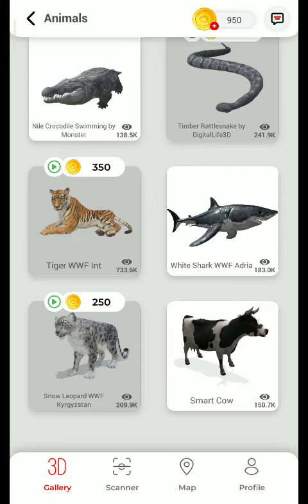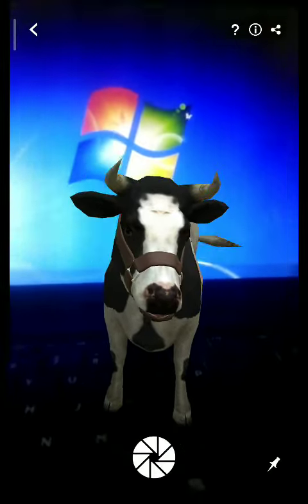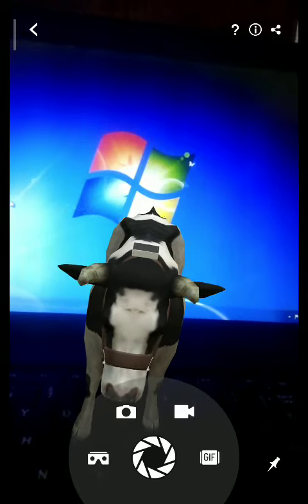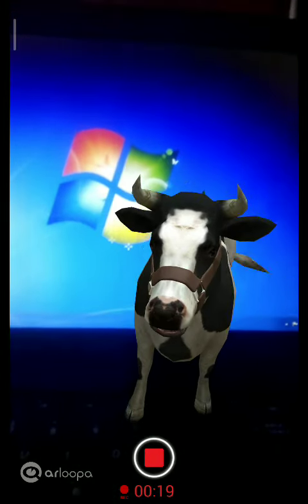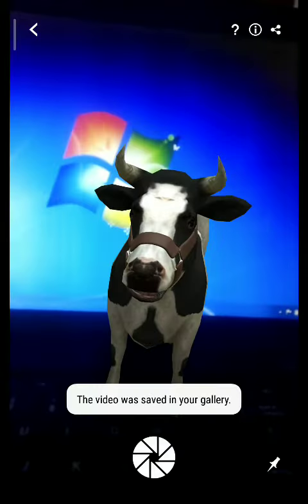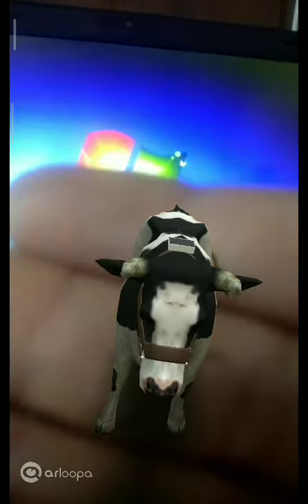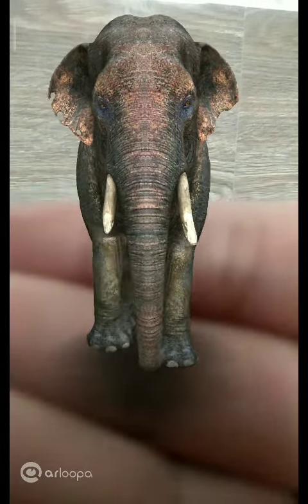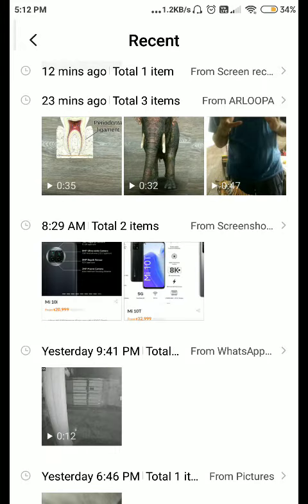How to record video using ARLOOPA Application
ARLOOPA